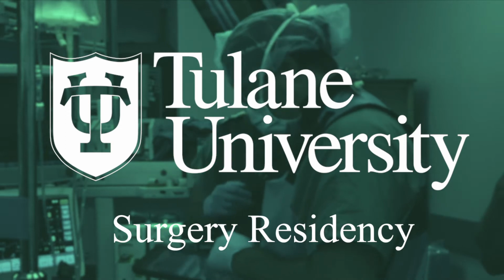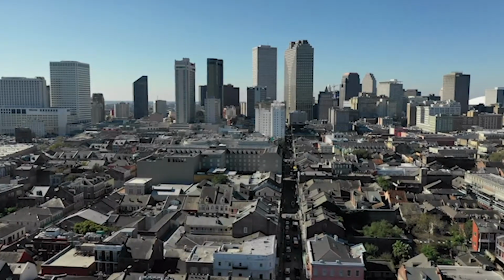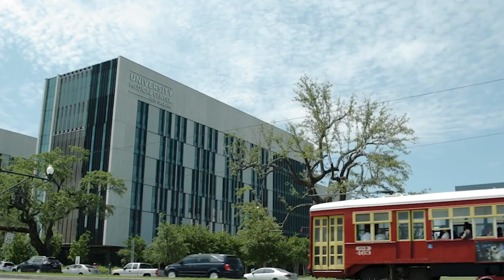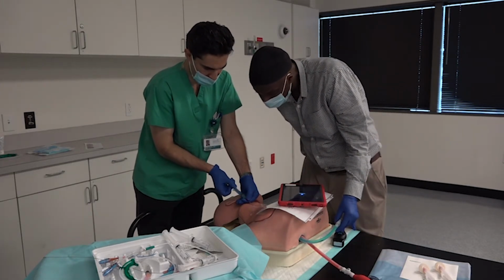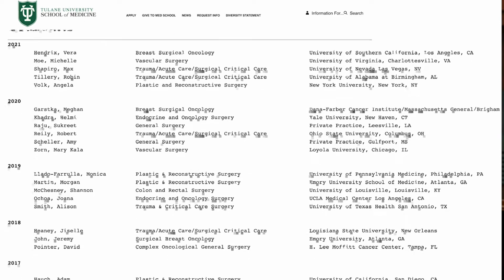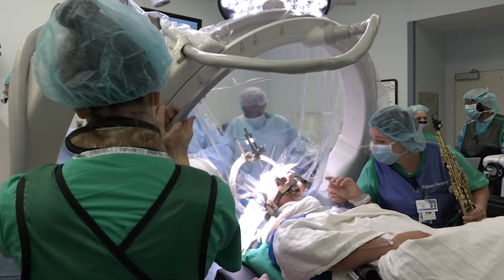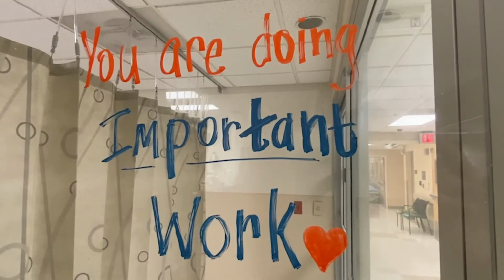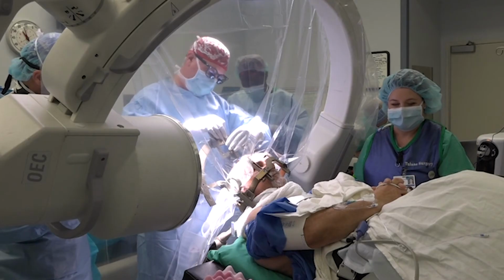Tulane General Surgery Residency 2021